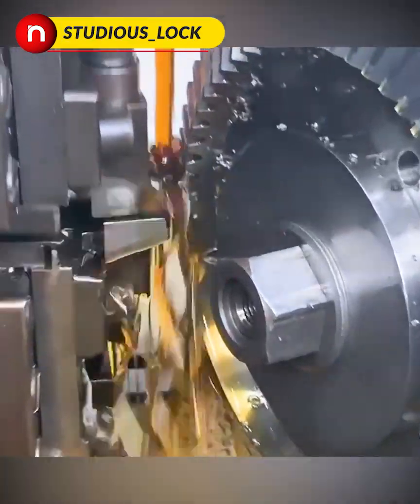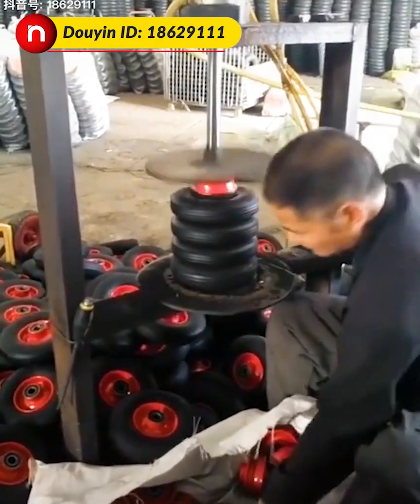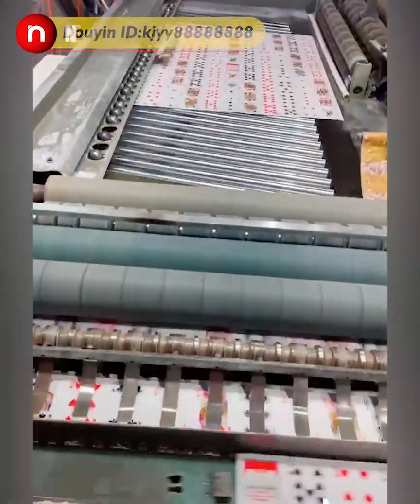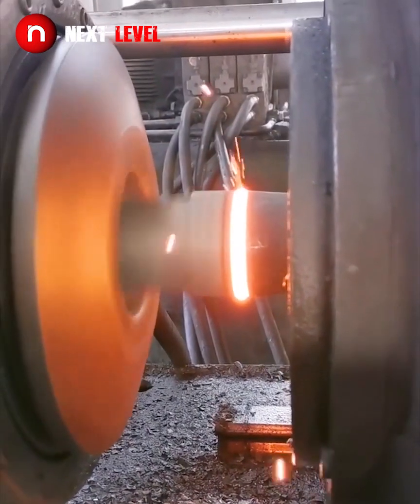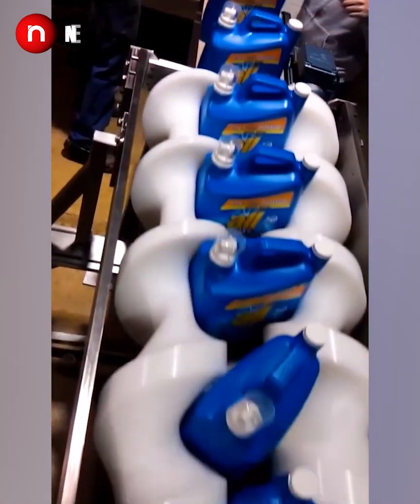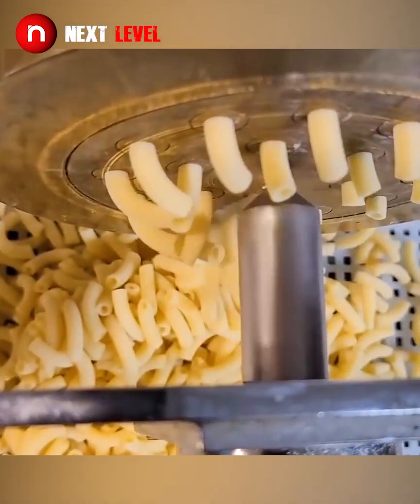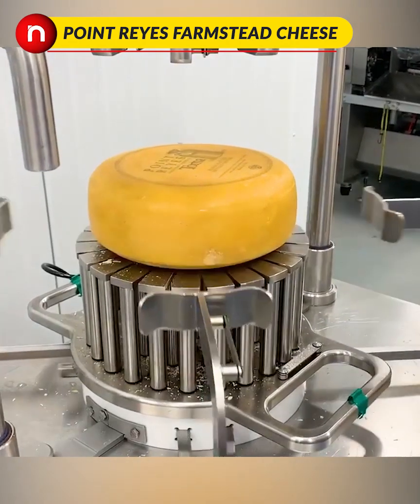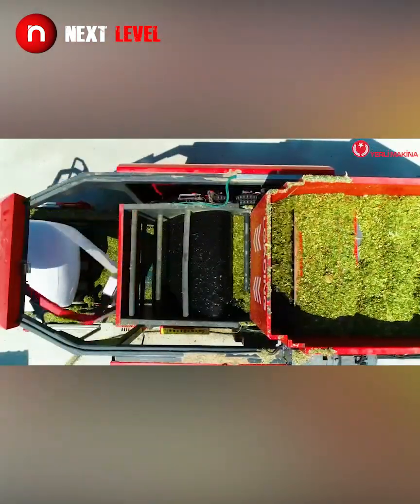Next Level Satisfying Machines and Ingenious Tools You Need to Watch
Source Links

The NEXT LEVEL HD channel brings you informational and entertaining videos from around the world.

chicken cakes technology machines cnc how to do how its made engineering